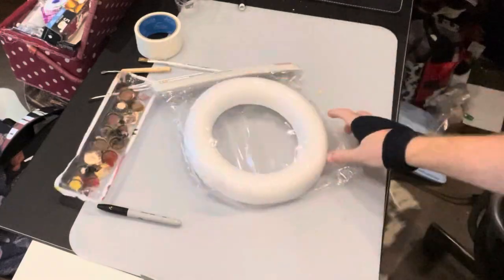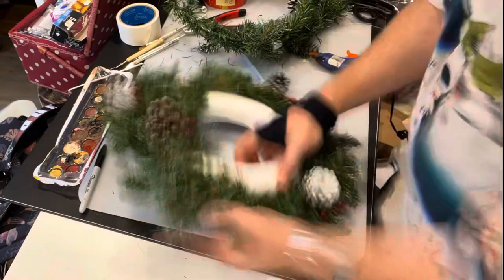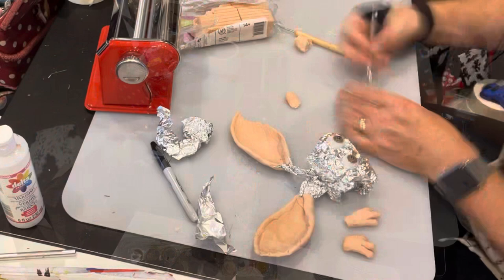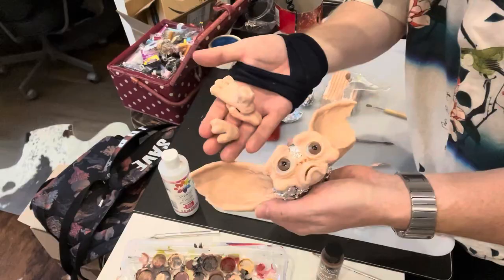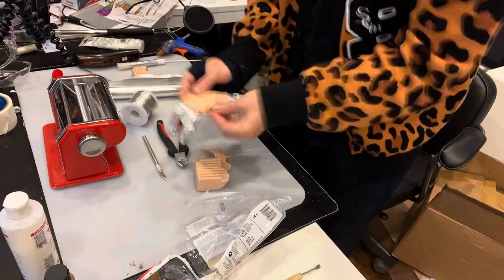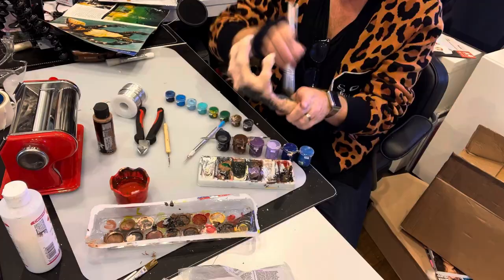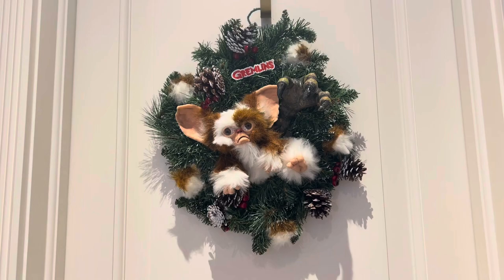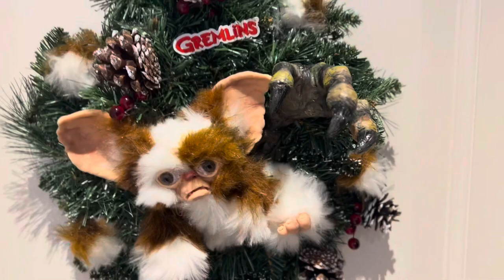Making a Gremlins Christmas reef.